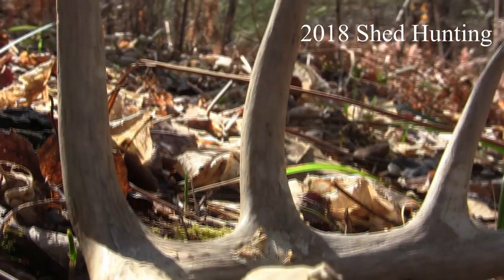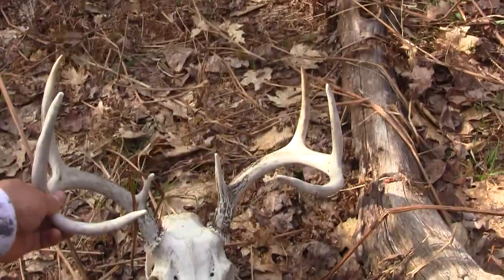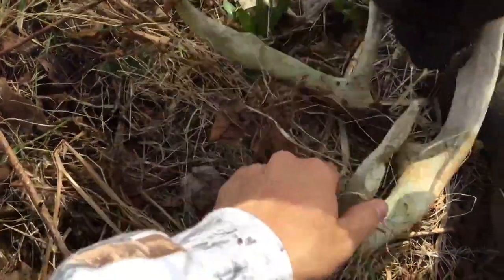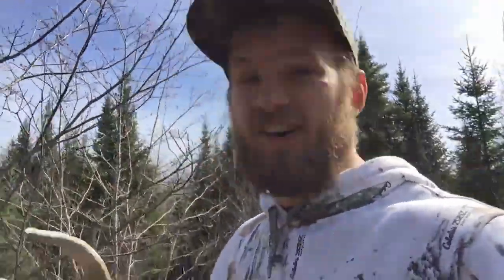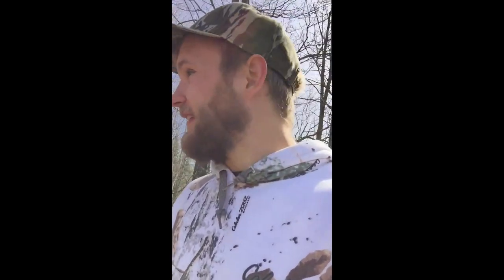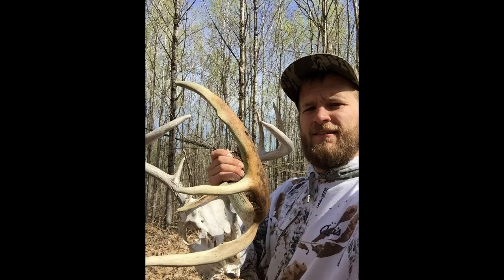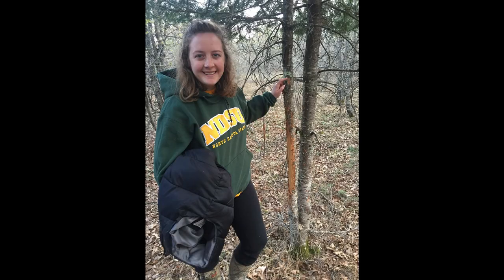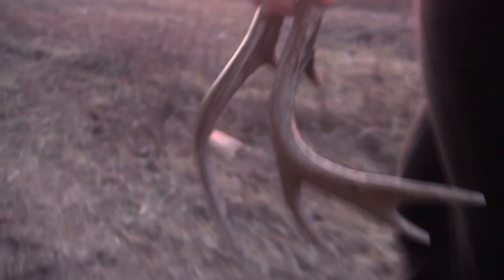Finding SHED ANTLERS in Northern WI | BIG WOODS | Still Water Outdoors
This video shows my successful 2018 Shed hunting adventures!  Finding Sheds in the big woods is no easy task with endless amounts of woods, it can be like finding a needle in a haystack!  But each year my wife and I stumble across a few!